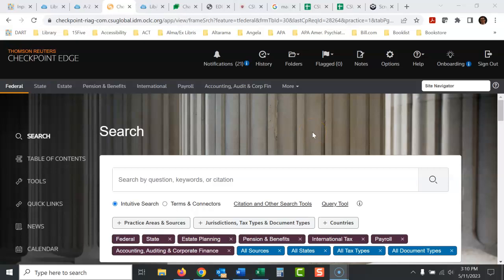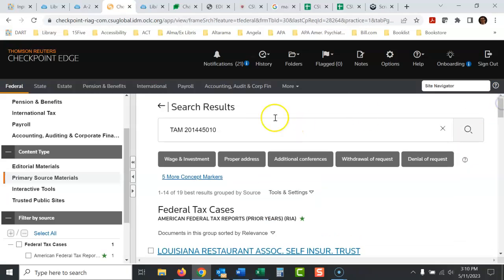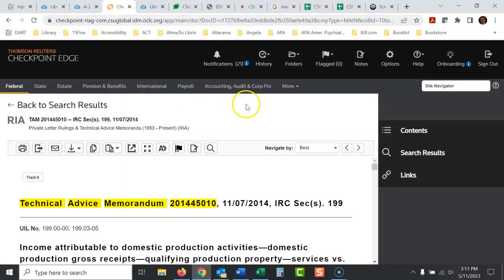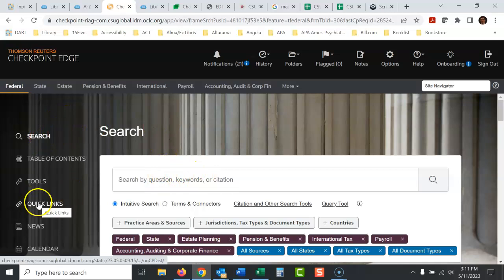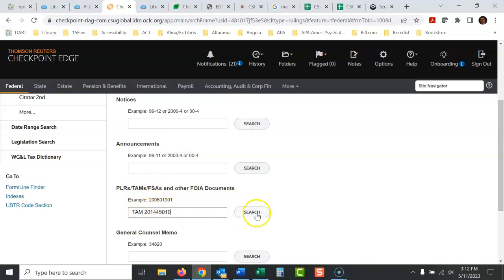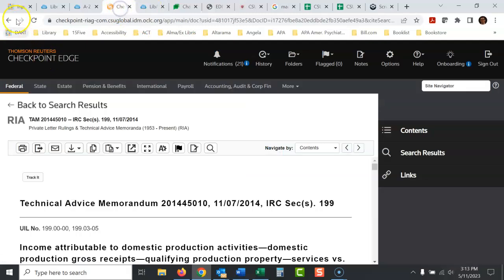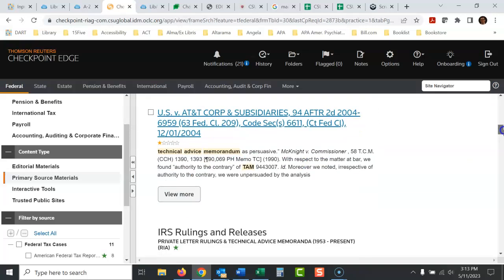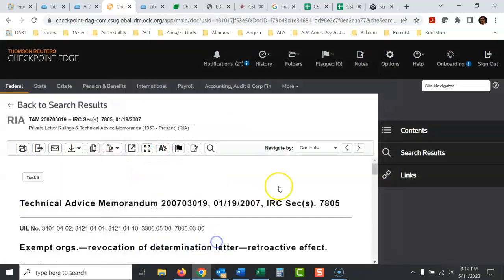Finding Technical Advice Memoranda (TAMs) in Checkpoint